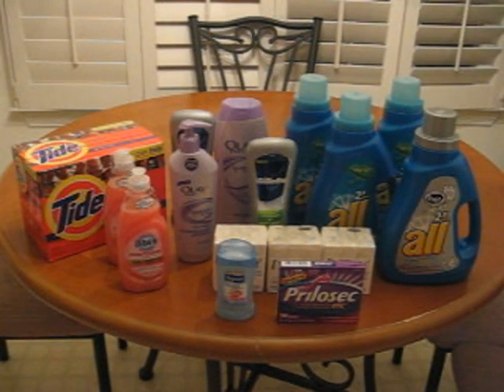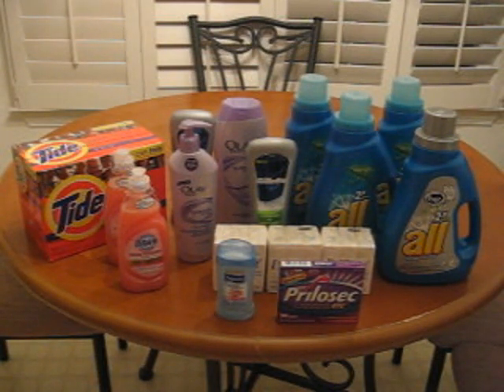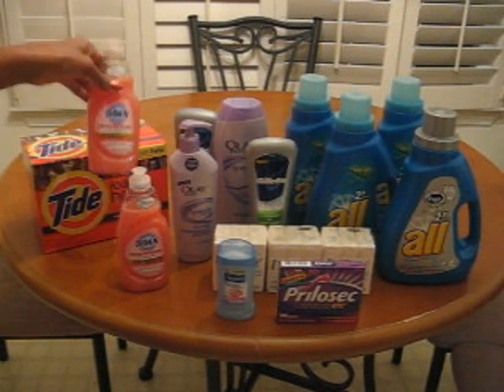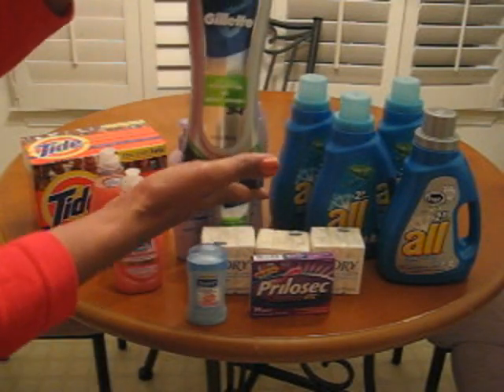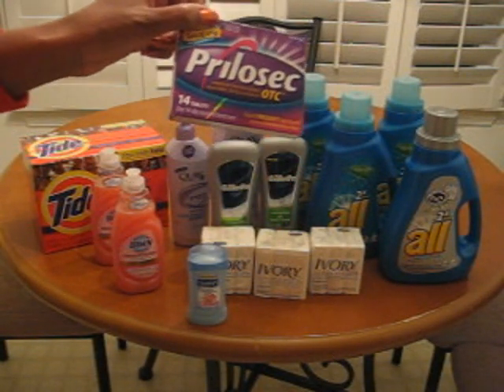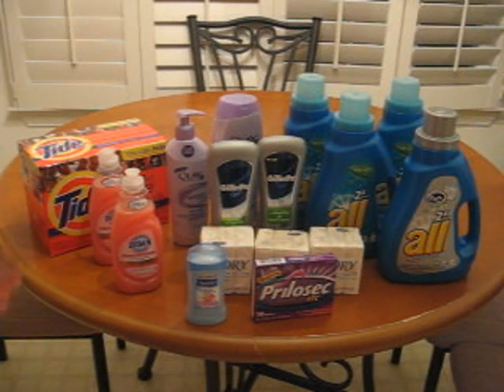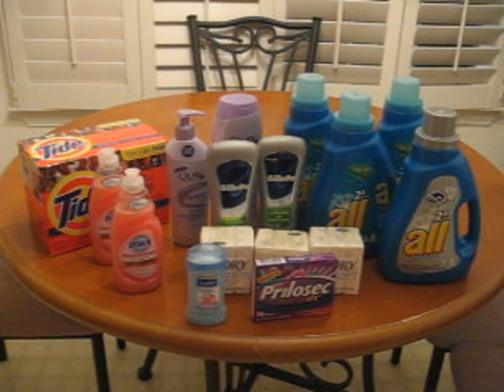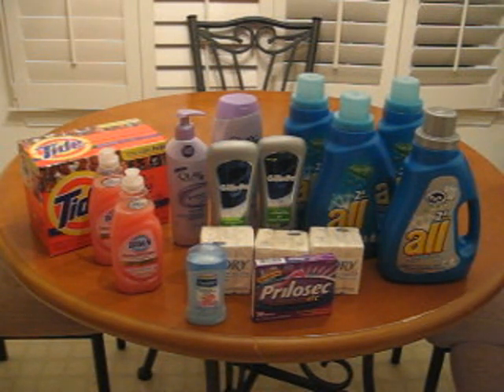All this for $24 Happy Coupon Day!!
Awesome day couponing! Just wanted to share!!